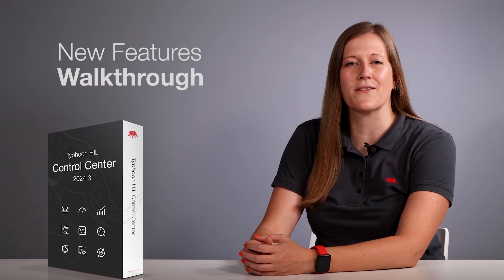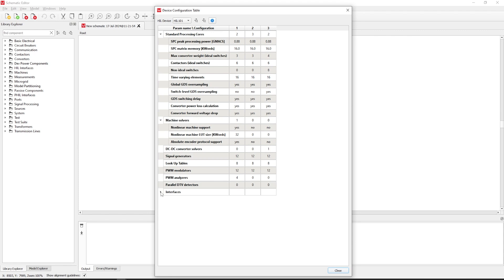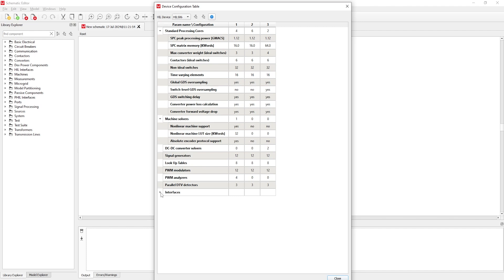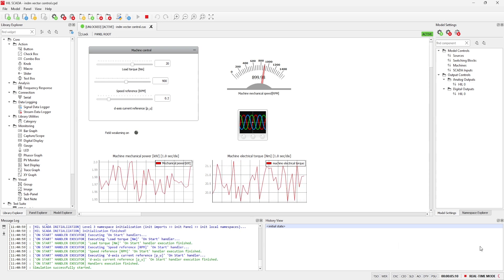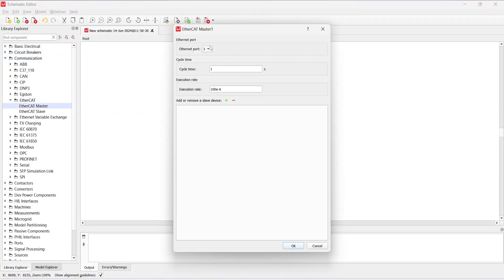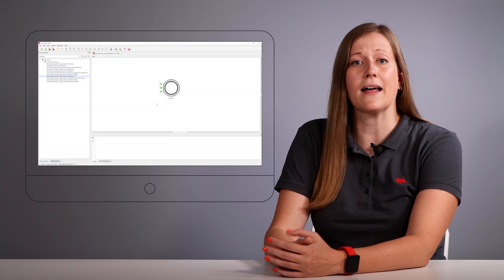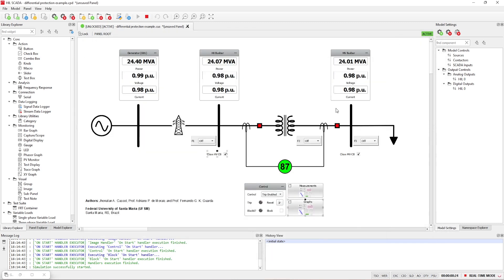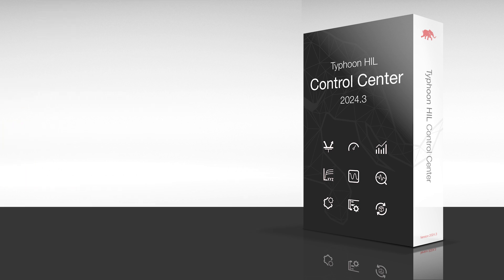2024.3 Software Release | New Features Walkthrough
Welcome to our in-depth walkthrough of the 2024.3 Typhoon HIL Control Center software release, which is packed with new features and improvements to help you achieve even more in your HIL projects.

*This video will walk you through the following major updates:*
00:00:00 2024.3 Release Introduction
00:00:27 HIL101 Support
00:02:20 HIL 506 Support
00:03:54 Unconstrained SP Execution Rate Support
00:05:28 Help Support for Library Widgets
00:06:21 EtherCAT Master Component
00:07:54 Modbus Server Pipelining Feature
00:08:29 ABS Encoder Protocols Extension
00:09:17 Differential Protection Example

This walkthrough is delivered to you by Debora Santo, Business Developer and Marketing Operations Manager at Typhoon HIL. We hope that these additions and improvements will allow you to do even more in your HIL projects than before. We look forward to your feedback on these features and to learning which new features you would like to see implemented next - let us know in the comments below and help bring your most wanted features to users around the globe!

HIL Academy is a free e-learning platform founded by Typhoon HIL with the idea to build a unique playground where the digital power community can come together and openly share knowledge and collaborate in building new educational and training material. Browse available courses